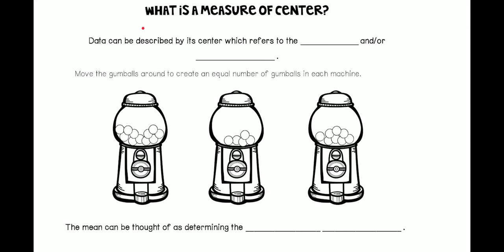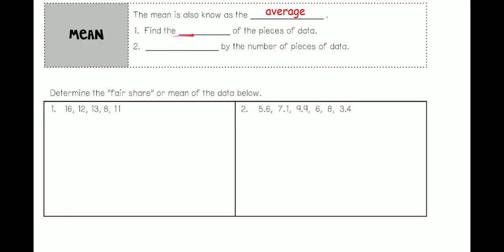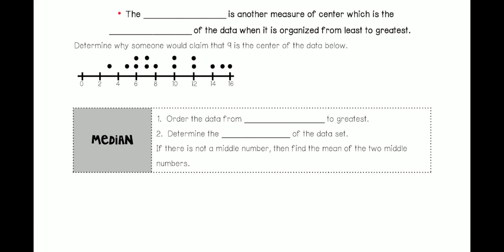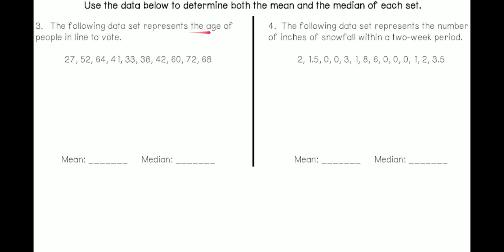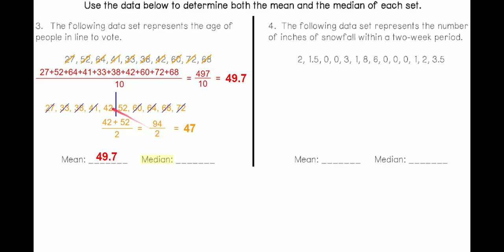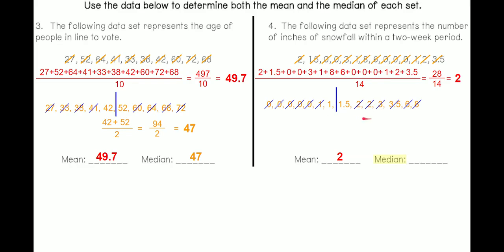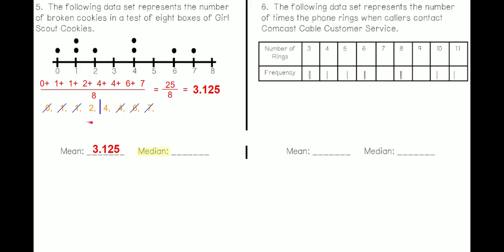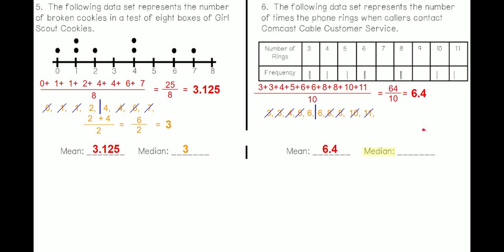M6 - 16.1 NOTES What is Measure of Center (MM-1611)